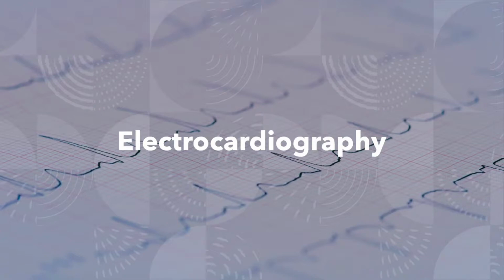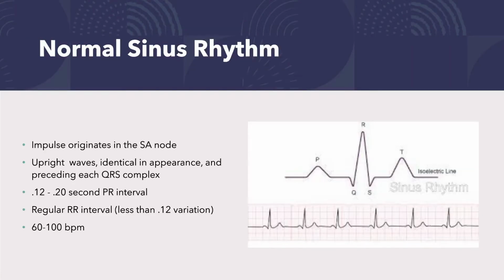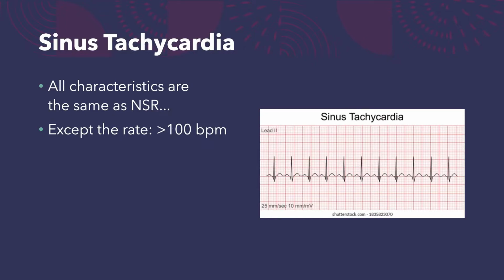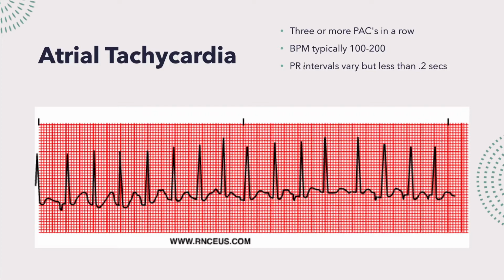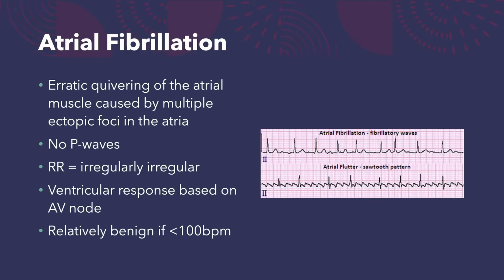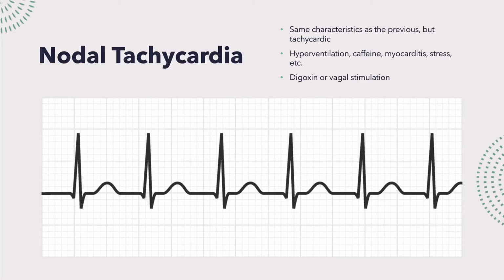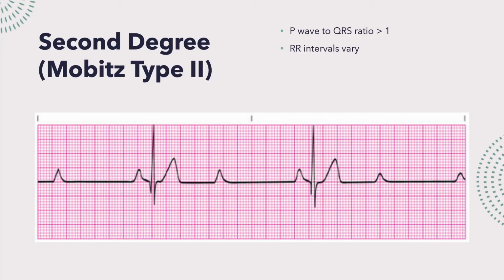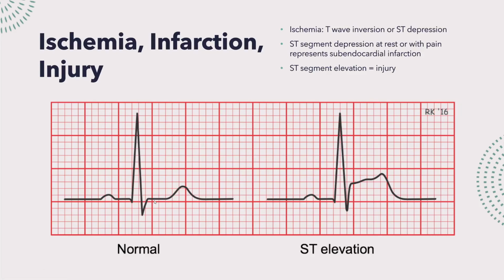ECG for PTs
Basic ECG for PTs. In this video we review Chapter 9  of Cardiopulmonary Physical Therapy by Ellen Hillegass: Electrocardiography